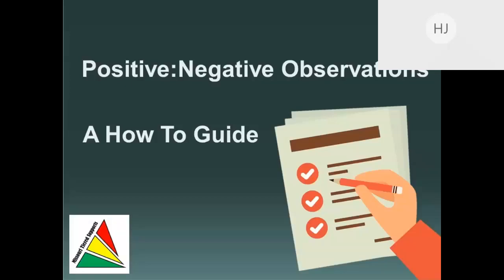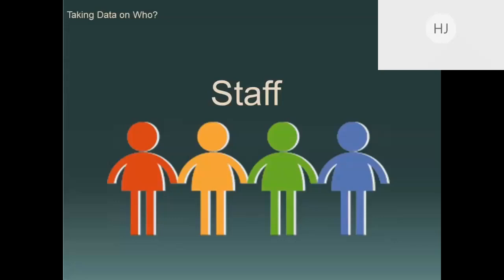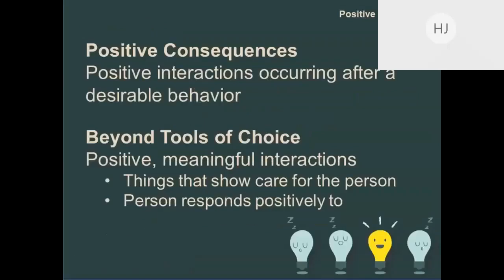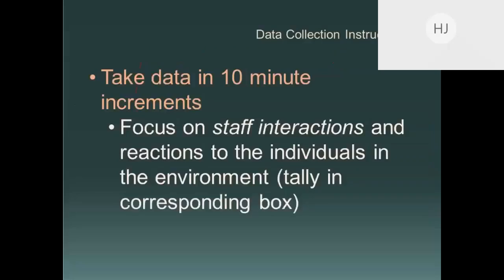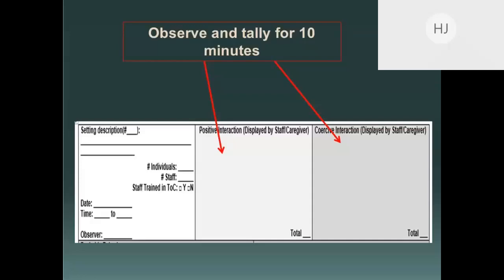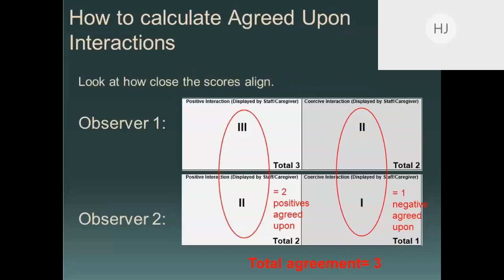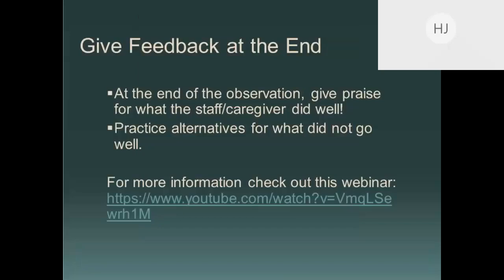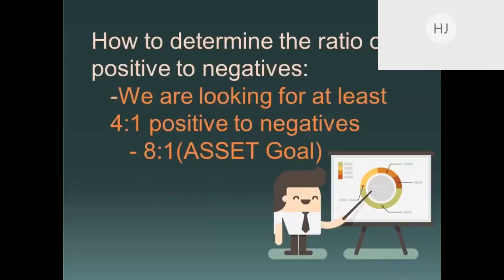Data Collection A How to for Positive and Negative Observations 20191028 1826 1